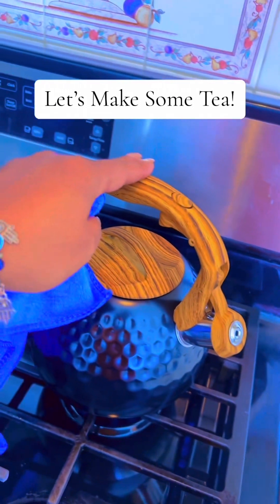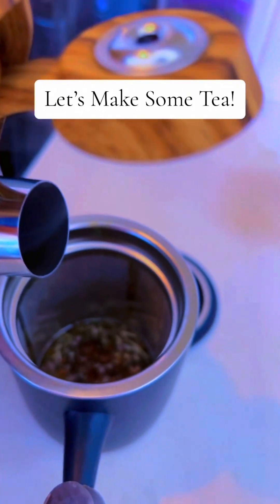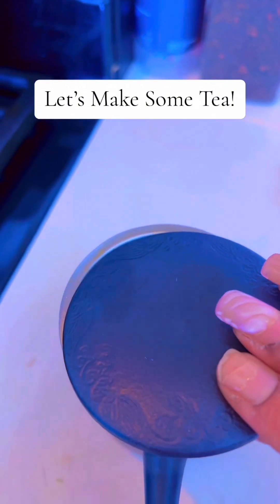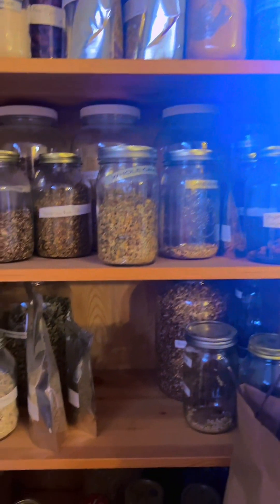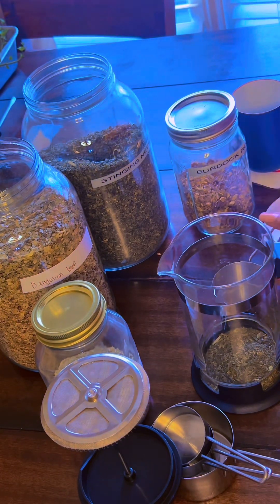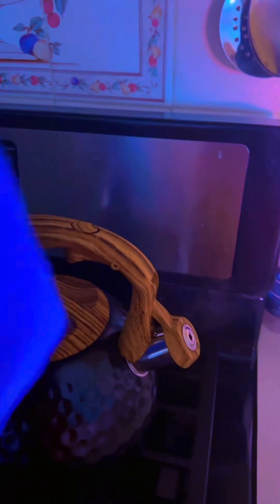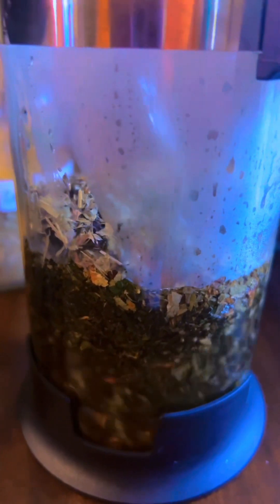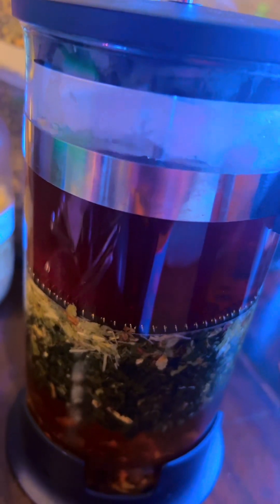Discover The Secret | How To Make Nourishing Multivitamin Tea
Indulge in the art of self-care with our soothing guide to making Multivitamin Tea, a wellness elixir that combines the goodness of herbal tea with essential multivitamins. Join us in the kitchen as we blend flavors and nutrients to create a nourishing experience for both body and soul. Watch as we guide you through each step, from selecting the perfect ingredients to savoring every sip of this revitalizing brew. Elevate your daily routine and embrace the power of wellness rituals with Multivitamin Tea.

Sign up for our email newsletter to receive it free!

Recommended:
Encylopedia of Herbs